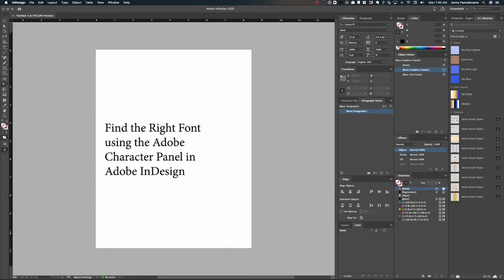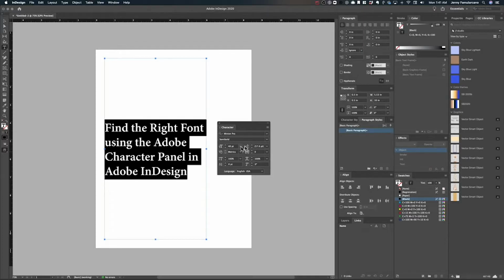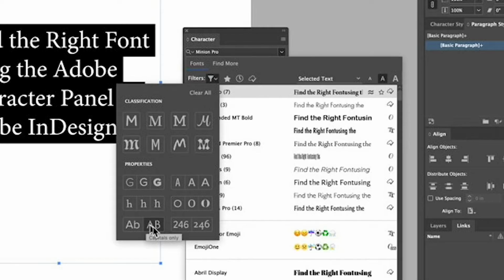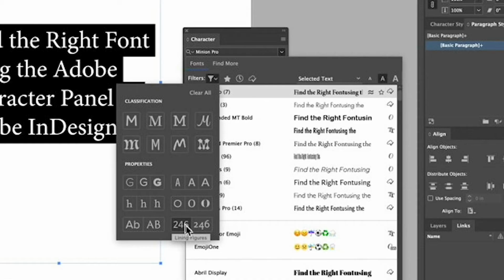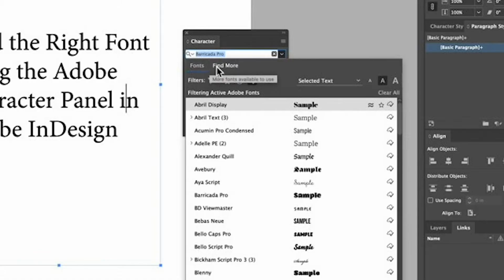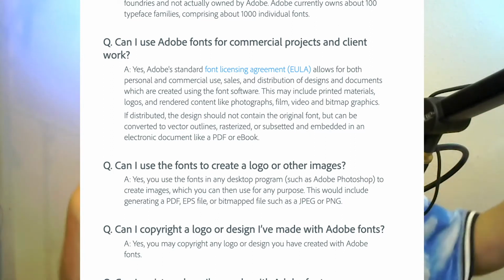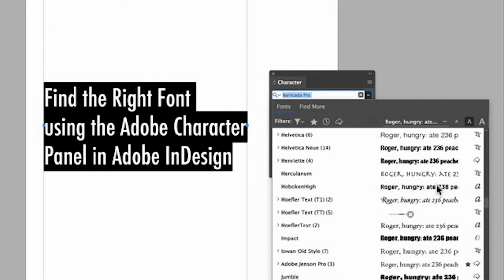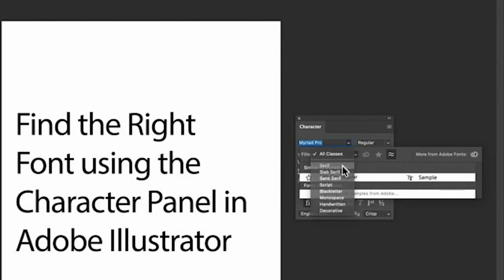How to find a font in Adobe InDesign, Illustrator and Photoshop in 2020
I go through some of my favorite tips about finding fonts using Adobe InDesign, Illustrator, and Photoshop to save time on your next project. Sign-up for Creative Cloud to gain access to Adobe Fonts directly into your designs

0:00 Intro
0:29 Introduction to the Character Panel
2:15 Using filters to find fonts in InDesign
3:03 Font properties in Adobe Character Panel
6:12 Use "Favorites" in the Character Panel and its benefits
8:06 Finding even more fonts
9:33 Changing the Preview Text
11:33 Finding fonts in Adobe Illustrator
12:19 Finding fonts in Adobe Photoshop
13:21 Accessing the Adobe Fonts website